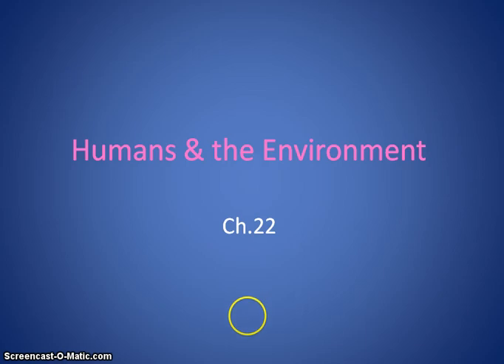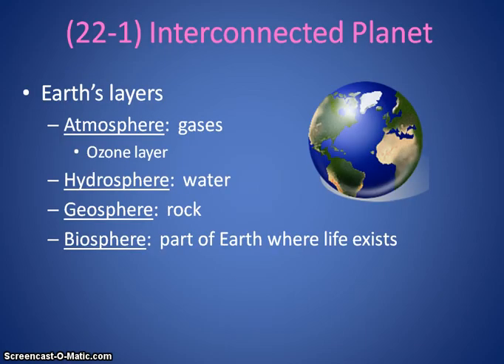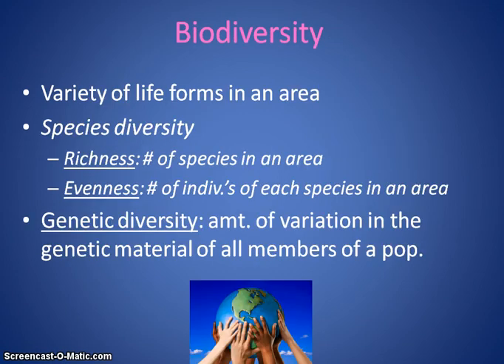Bio 22-1 Notes